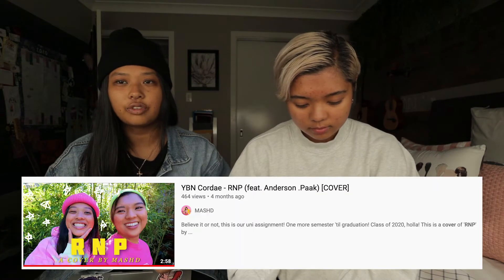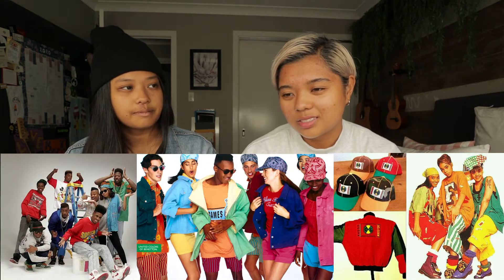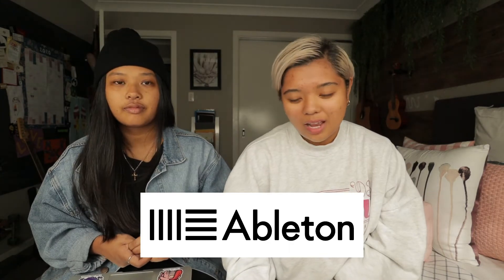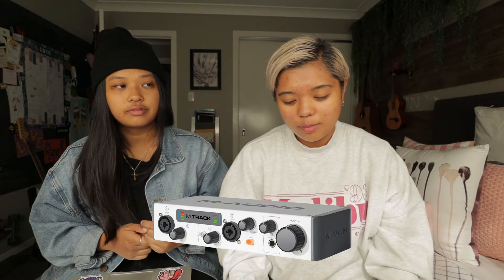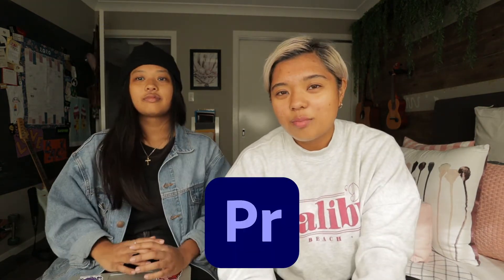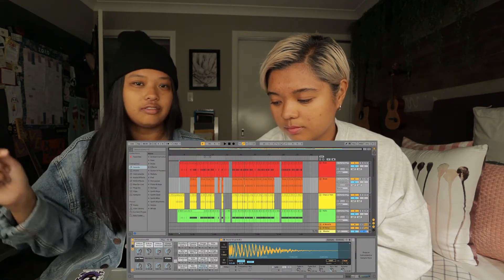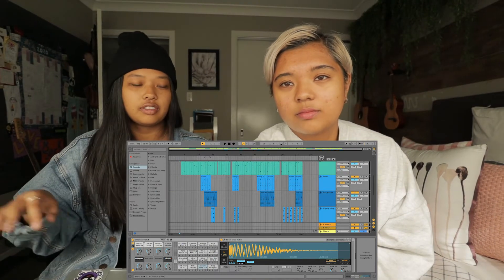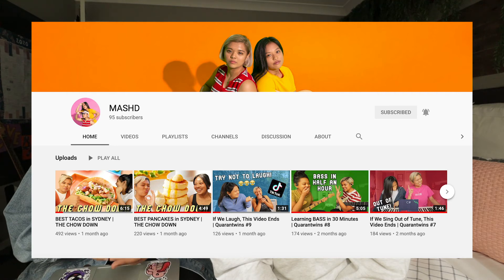RNP [COVER] | Behind The Scenes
HEY, We've missed you! Uni has been pretty hectic but we've got one more week left! Here's a little glimpse of another uni assignment, talking about the uni assignment we did earlier.

Comment video suggestions below!